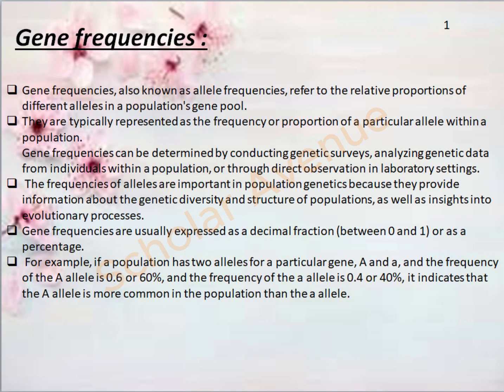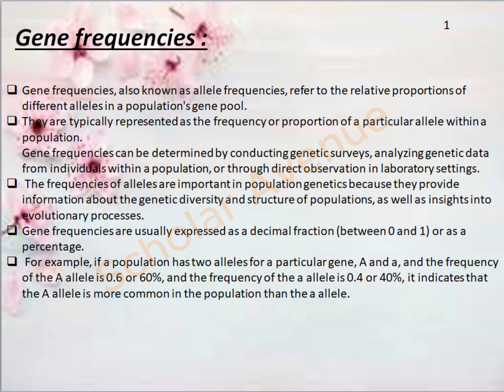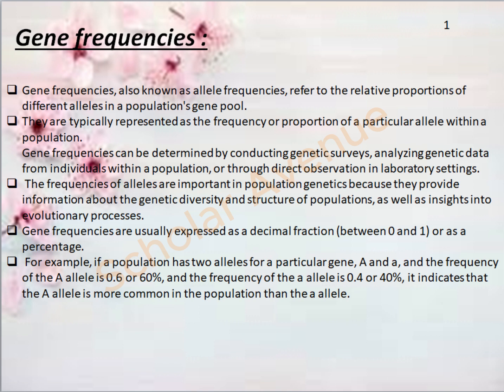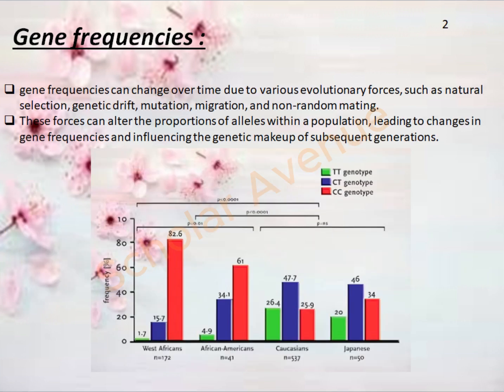Gene Frequency.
Hi everyone in this video we will discuss, Gene Frequency, Lecture 1, Population Genetics.